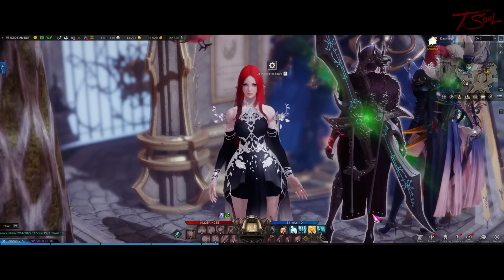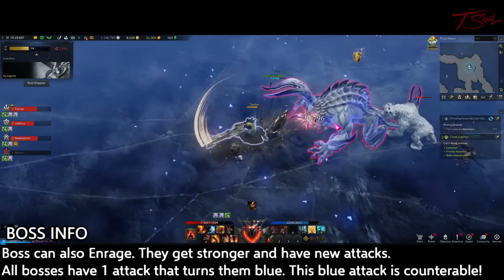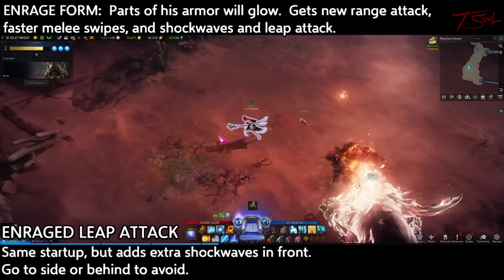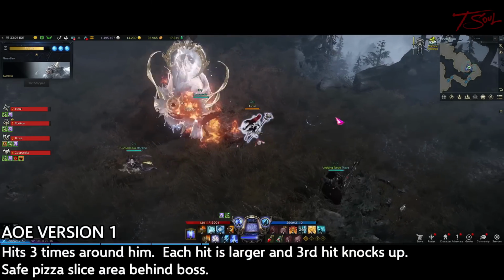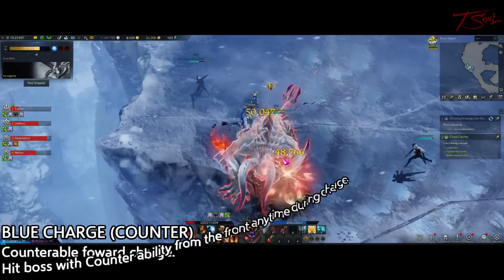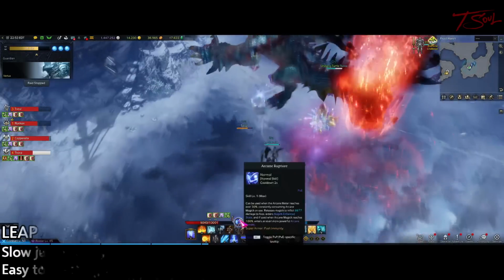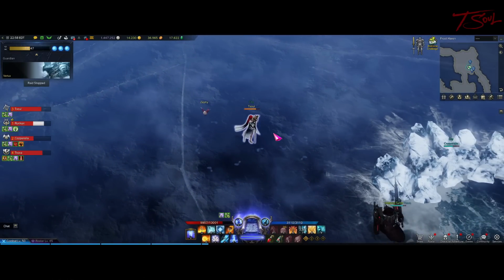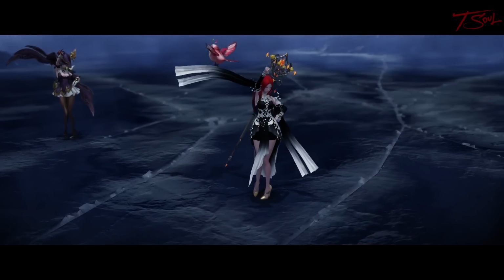Lost Ark Guardian Raid COMPLETE Guide - All Bosses Tier 1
Guide for all 4 bosses in Guardian Raid Level/Tier 1 of Lost Ark.

0:00 Useful Info
2:05 Ur'nil
3:29 Lumerus
5:37 Legoros
7:33 Vertus